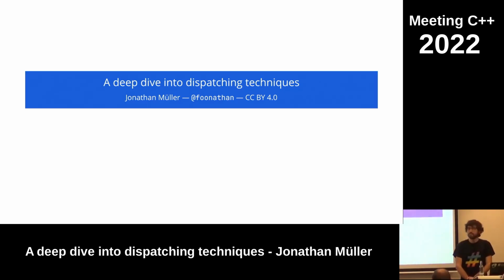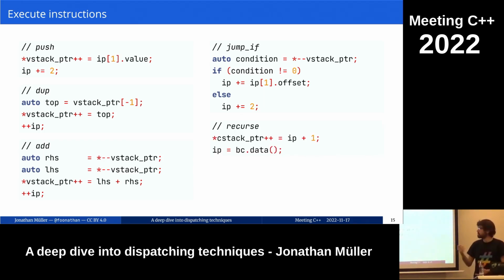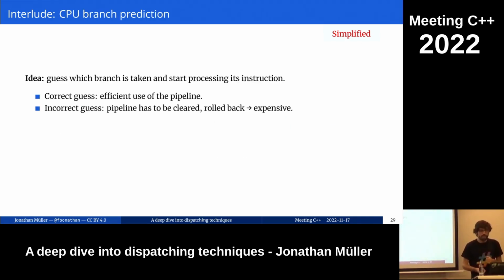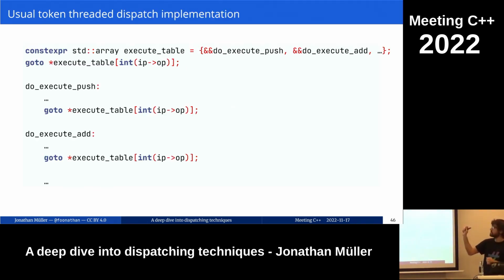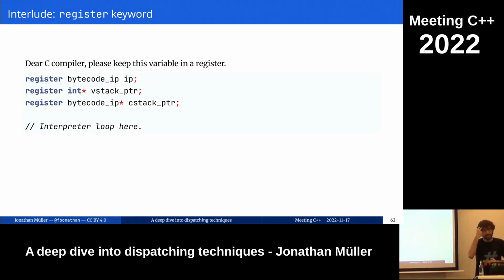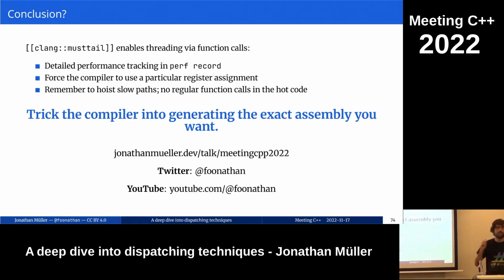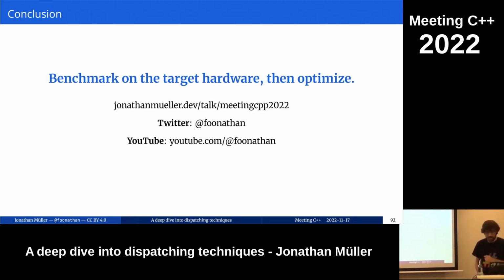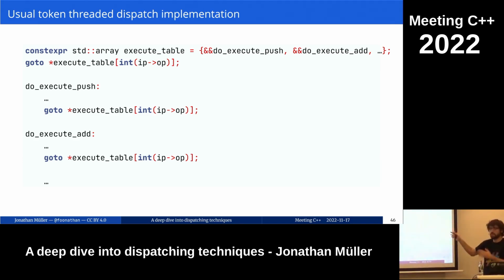[normalized Sound] A deep dive into dispatching techniques - Jonathan Müller - Meeting C++ 2022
A deep dive into dispatching techniques - Jonathan Müller - Meeting C++ 2022

At the core of an interpreter is a loop that iterates over instructions and executes them in order. This requires dispatching: based on the current instruction, it needs to select different code. A fast interpreter requires a fast instruction dispatcher, but so does everything else that needs to switch over a fixed set of different options.

This talk investigates at various dispatching techniques, from virtual functions over simple switch statements to jump tables. We'll look at performance analysis tools, benchmarks, and lots and lots of assembly code, in order to learn ways to trick the compiler into generating the assembly code that we actually want.

Even if you don't need to actually write an interpreter or other dispatcher, you will learn a lot about optimization.